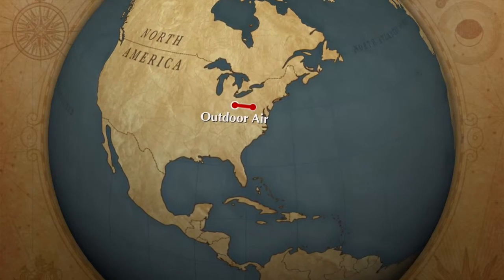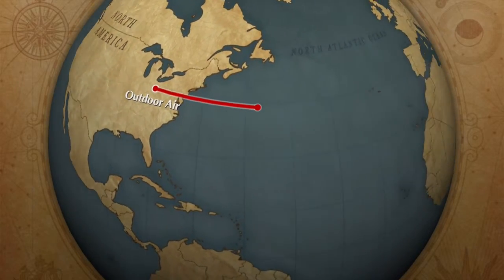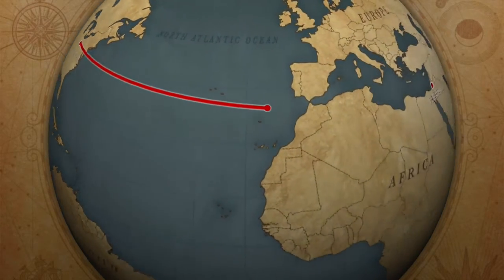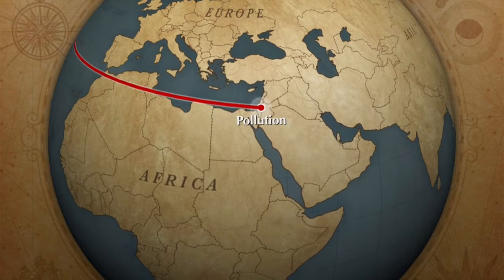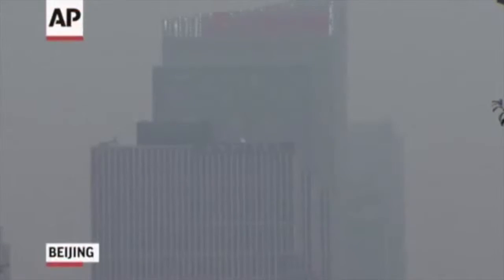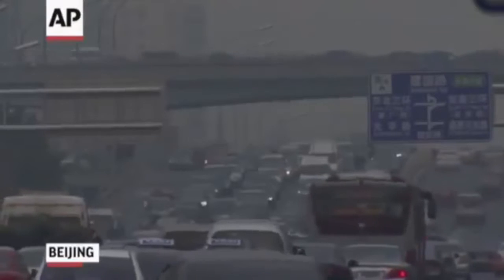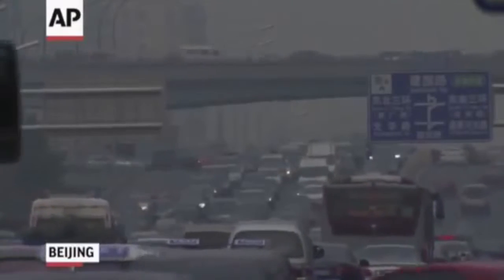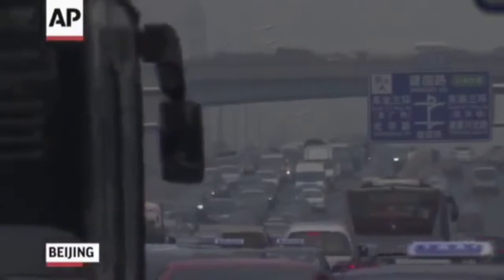Outdoor Air Pollution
This video is about Outdoor Air Pollution